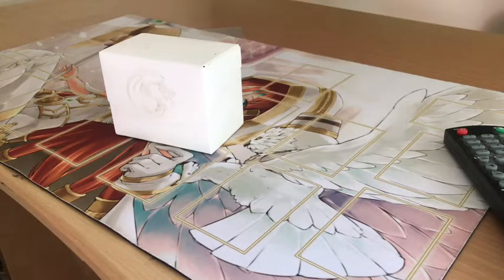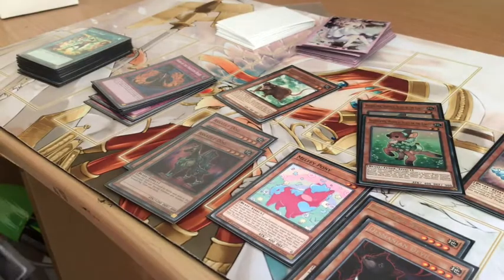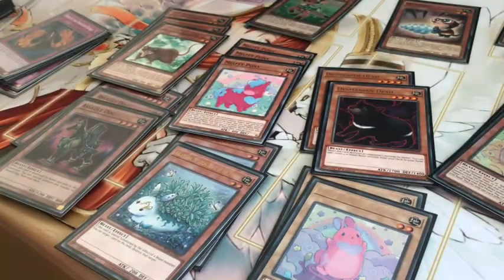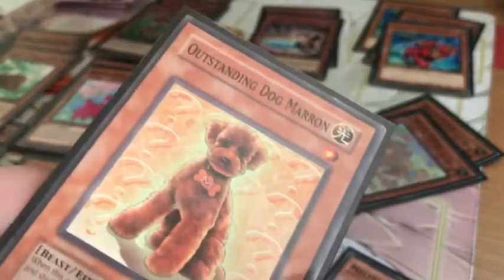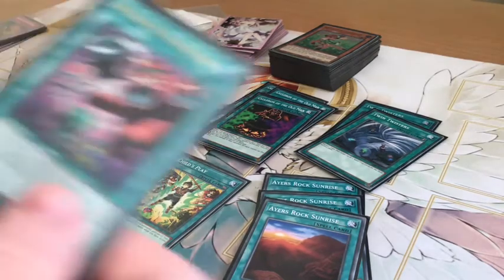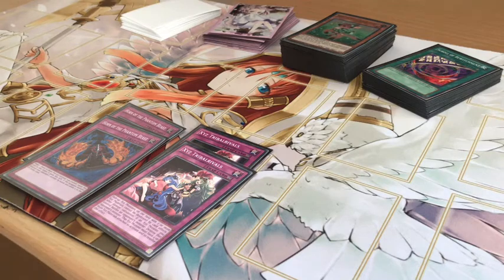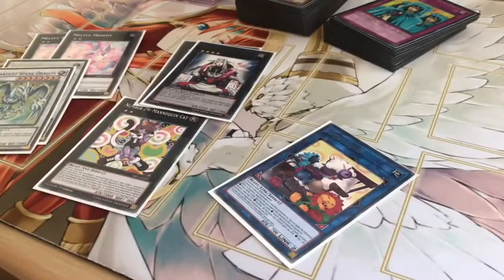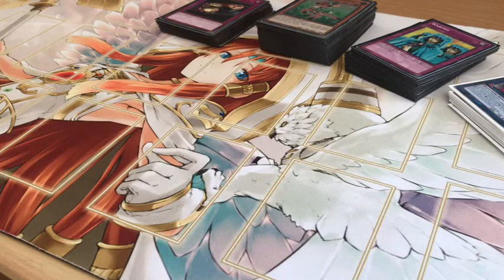Yugioh deck profile: MELFFY deck